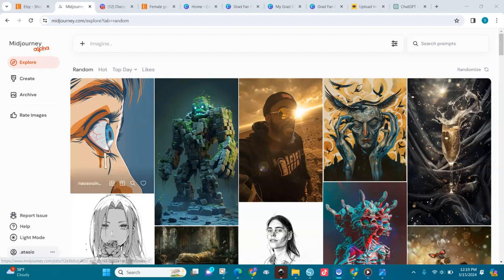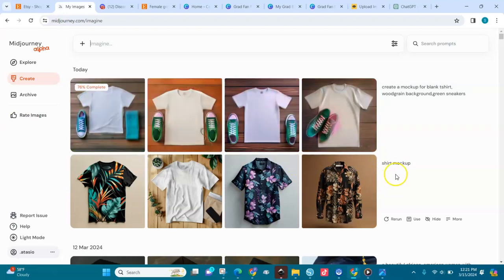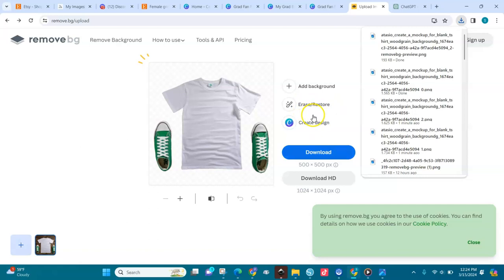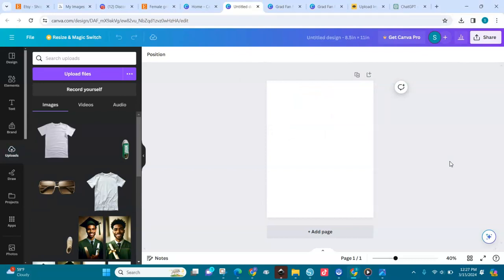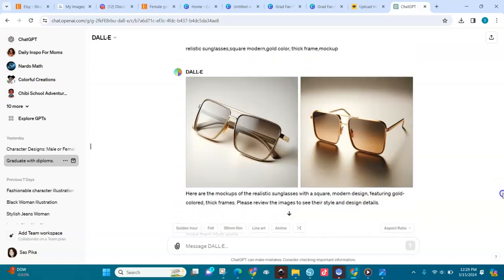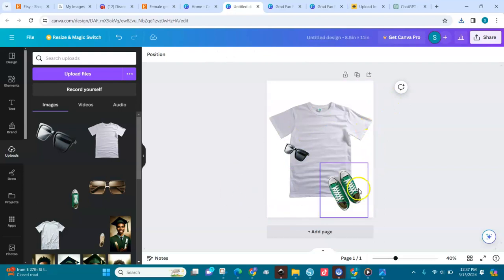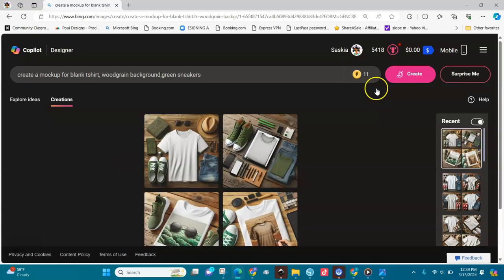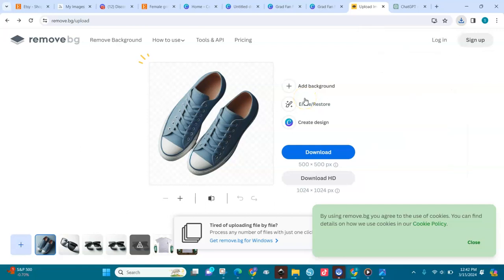How to Create T-shirt Mockup with Ai for your business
Hey Guys, here is the video on how to use Ai Midjourney ) to create t-shirt mockups. These are very useful to show off Grad and Birthday shirts.